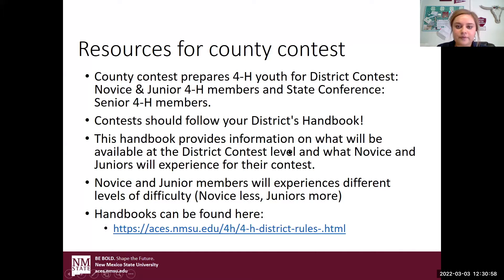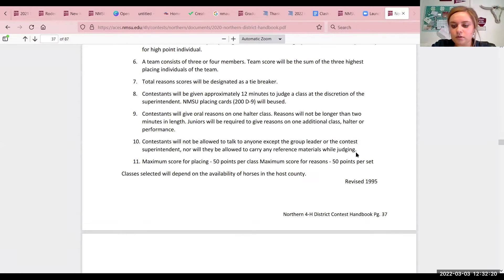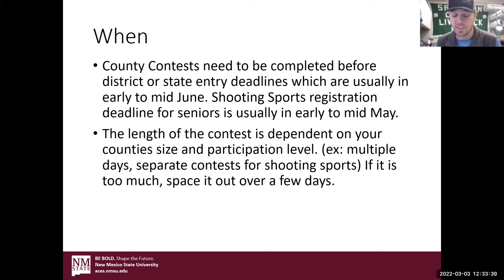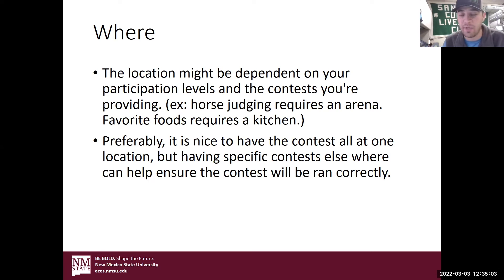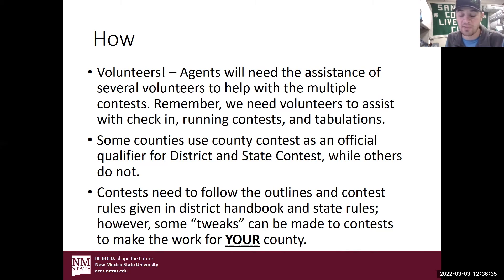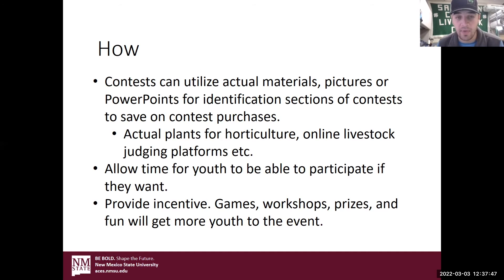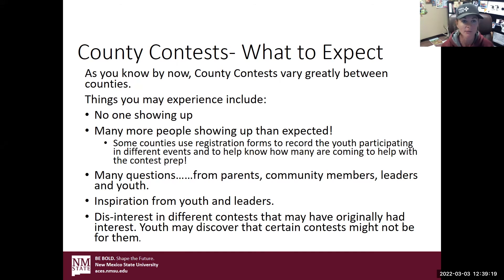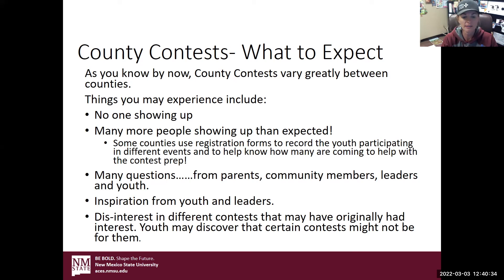Take 10 with 4-H - County Contests